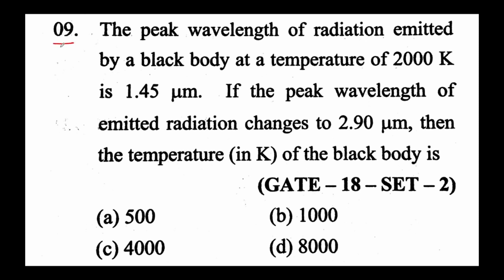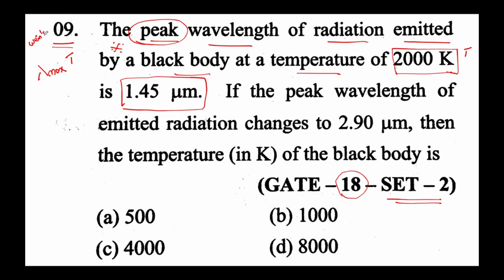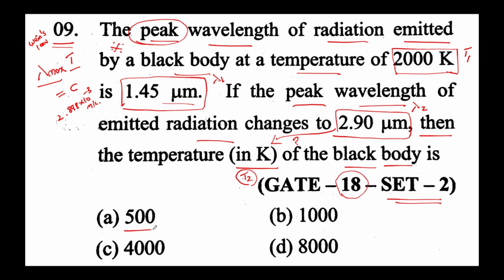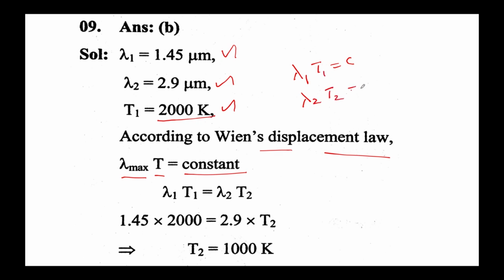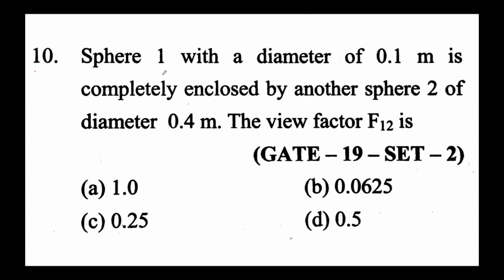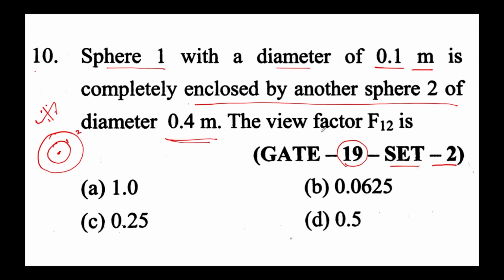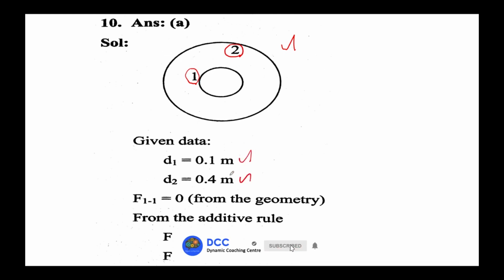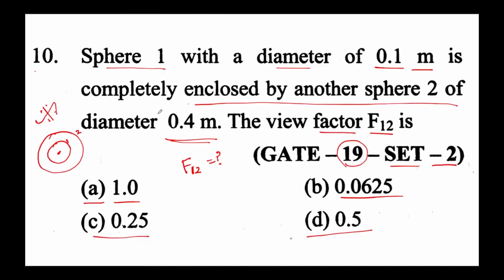GATE/ESE/TRB/SSC/TNPSC/RRB - Heat Transfer Radiation | Part 8 | Tips&Tricks | DynamicCoachingCentre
In this video we have discussed about the core concepts related to radiation mode of heat transfer like shape factor , space resistance surface reistance reciprocal theorem and Stefan boltzman law . for the benifit of the viewers previous year past question from gate was also discussed in detail with solution . this video will be helpful for those who prepare for gate/ese/tnpsc AE/ssc/rrb/trb/combined engineering services..

You can contact the given nos. and come for offline classes offering at Dynamic Coaching Centre.